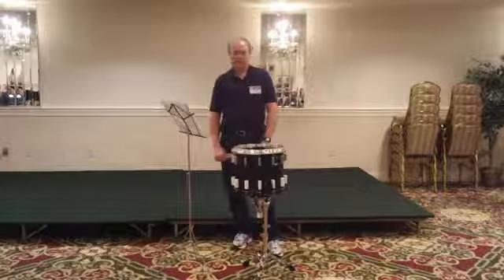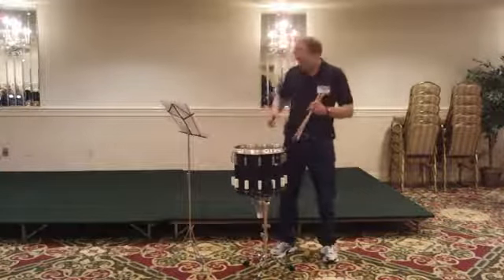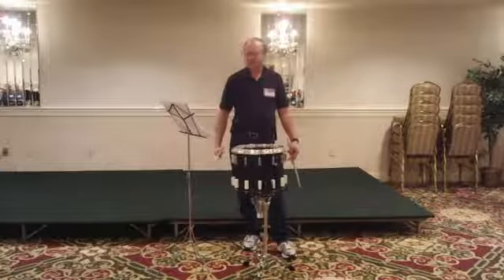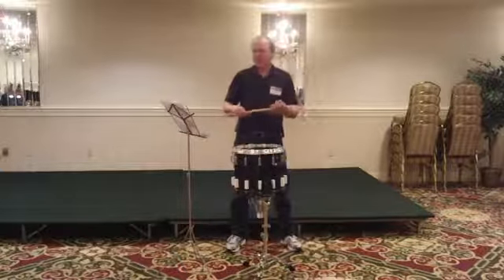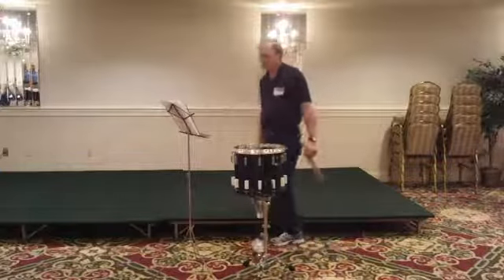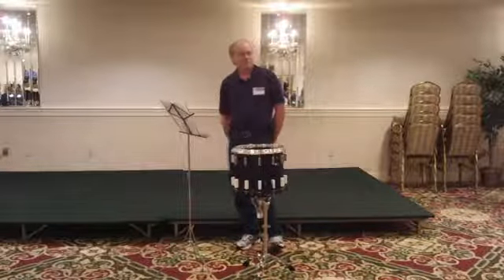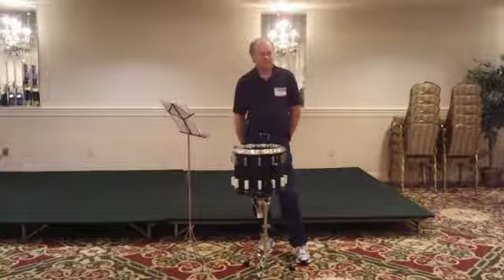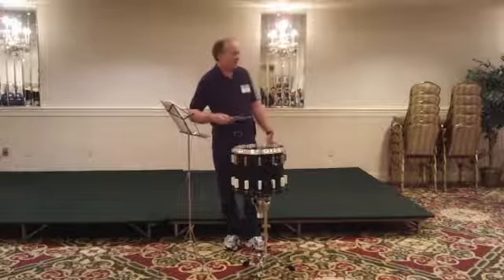Rick Beckham at 2013 USARD Convention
Many time DCA individual snare drumming champion, Rick Beckham, performs a clinic at the 2013 USARD convention on April 20th.